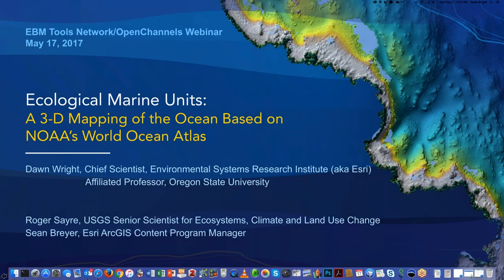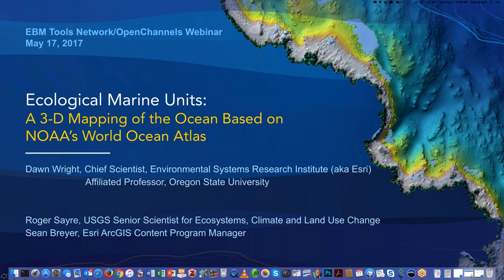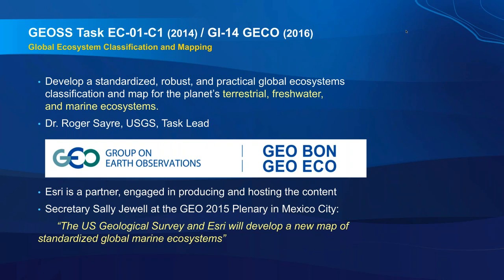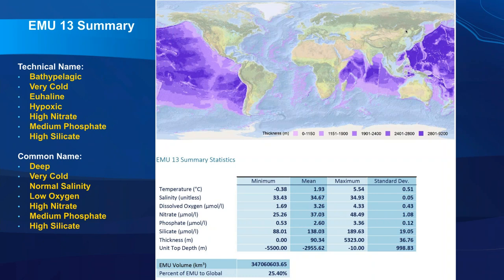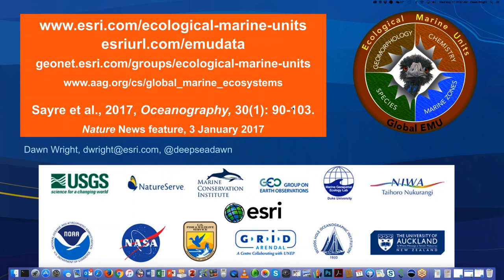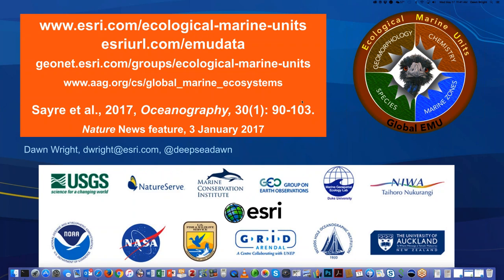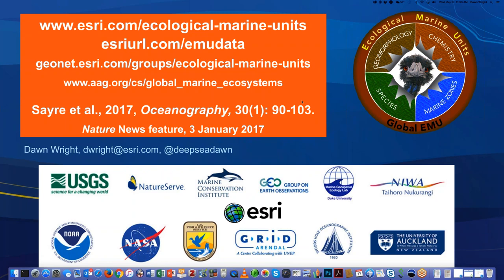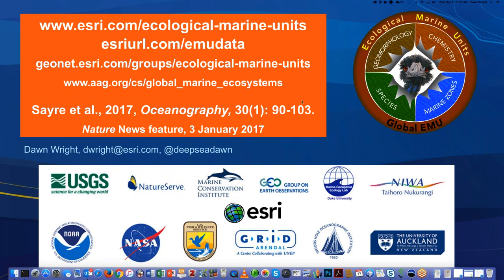Ecological Marine Units: A 3-D Mapping of the Ocean Based on NOAA’s World Ocean Atlas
This webinar originally aired on 17 May 2017.

This webinar reported progress on the Ecological Marine Units (EMU) project, a new undertaking commissioned by the Group on Earth Observations, to develop a standardized and practical global ecosystems classification and map for the oceans. The EMU is comprised of a global point mesh framework, created from 52,487,233 points from the NOAA World Ocean Atlas. Each point has x, y, z, as well as six attributes of chemical and physical oceanographic structure (temperature, salinity, dissolved oxygen, nitrate, silicate, phosphate) that are likely drivers of many ecosystem responses. We identify and map 37 environmentally distinct 3D regions (candidate ‘ecosystems’) within the water column. These units can be attributed according to their productivity, direction and velocity of currents, species abundance, global seafloor geomorphology, and more. A series of data products for open access will share the 3D point mesh and EMU clusters at the surface, bottom, and within the water column, as well as 2D and 3D web apps for exploration of the EMUs and the original World Ocean Atlas data. This webinar provided an overview of the EMU project and cover recent developments and future plans for the EMUs.

This webinar was presented by Dawn Wright of Esri.